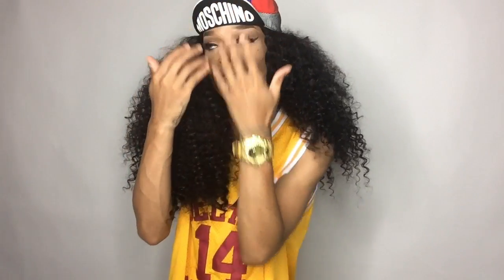Grace Hair ( Aliexpress ) Deep Wave | Review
Grace Hair
3pcs Brazilian deep wave
4pcs Brazilian deep wave
Hair bundles with closure
Hot sale brazilian straight